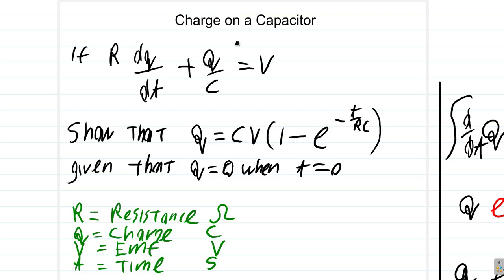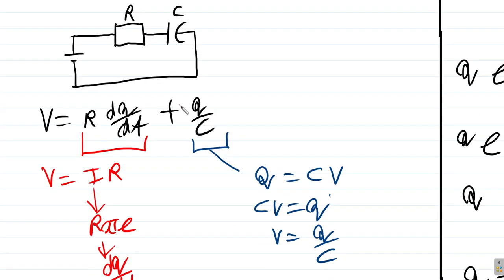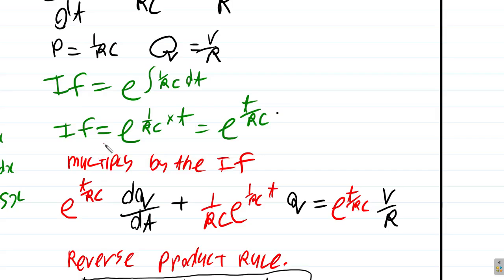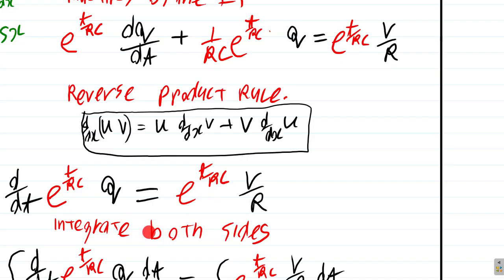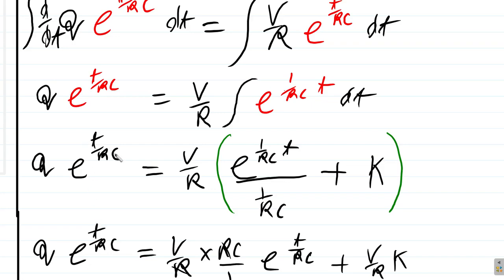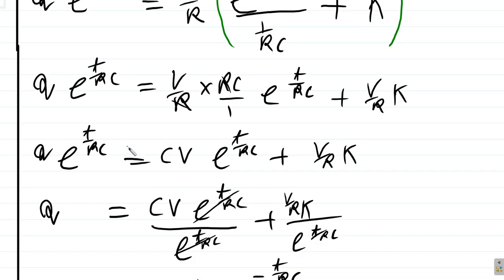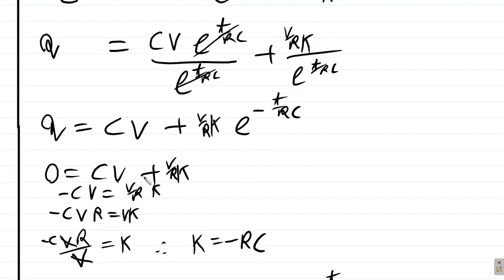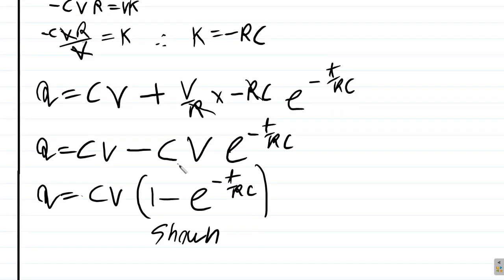Differential Equations for the Charge in a Capacitor Resistor Circuit - Calculus Review 1217Q4